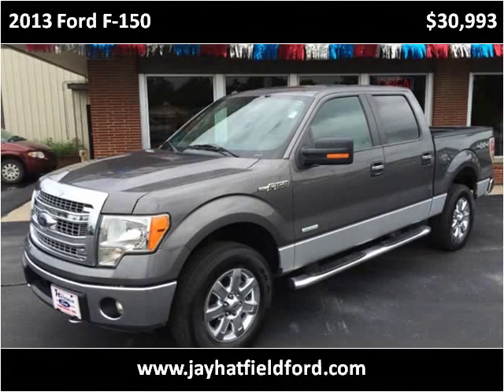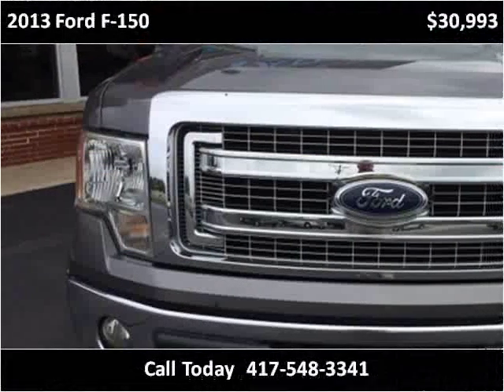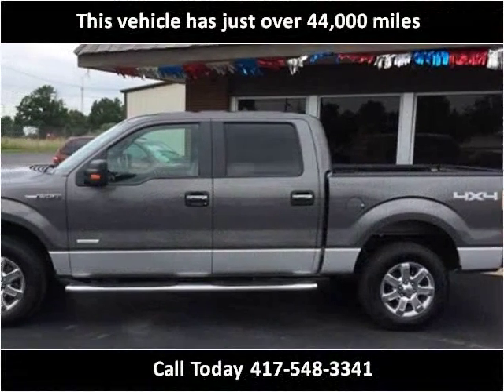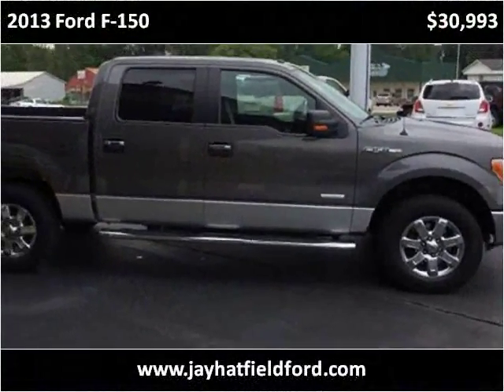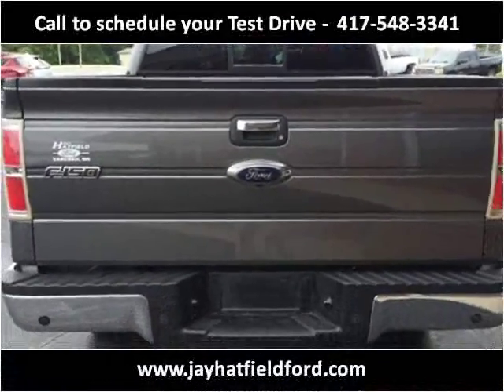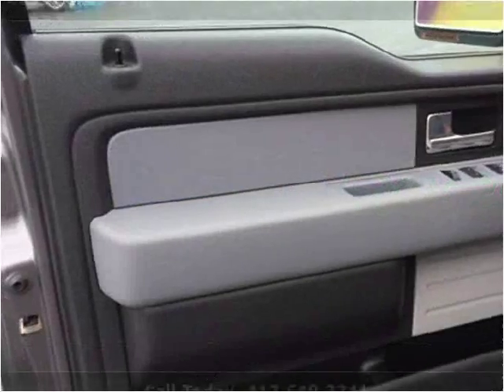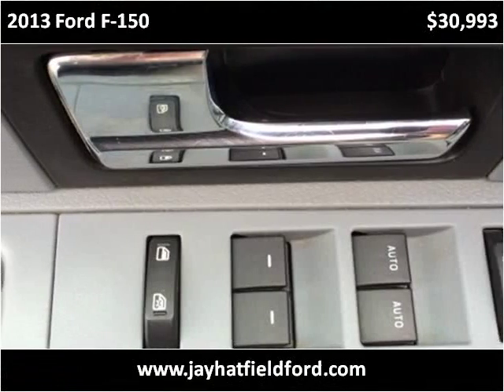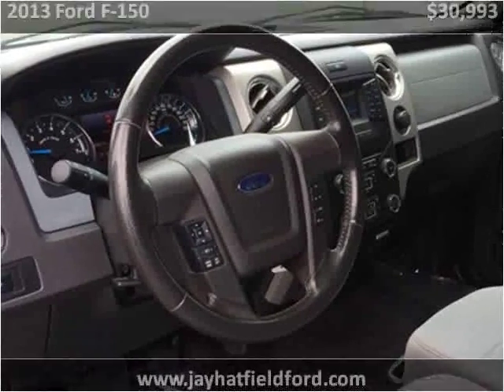2013 Ford F-150 Used Cars Sarcoxie MO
This 2013 Ford F-150 is available from Jay Hatfield Ford.